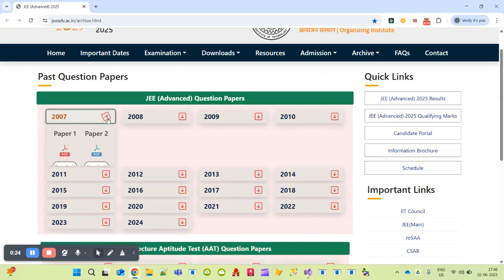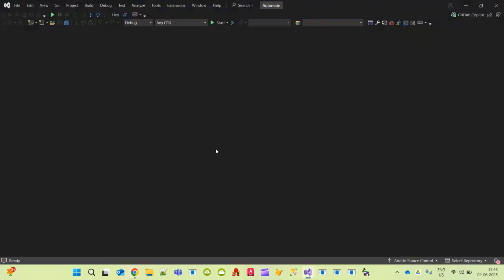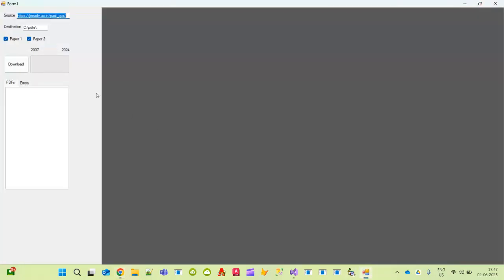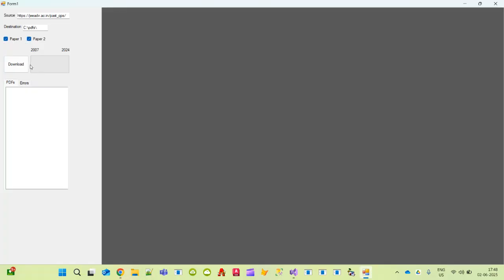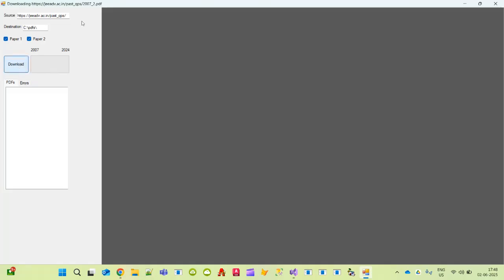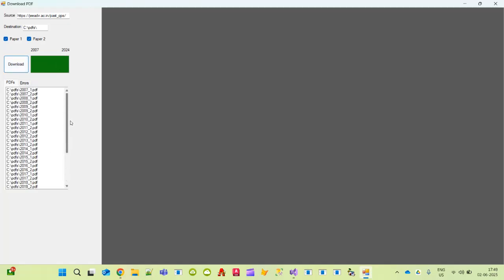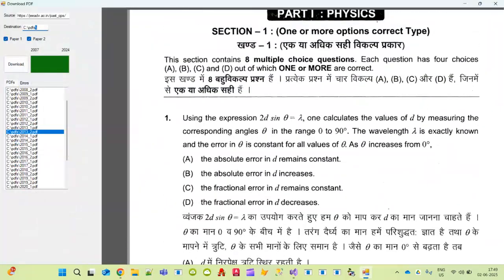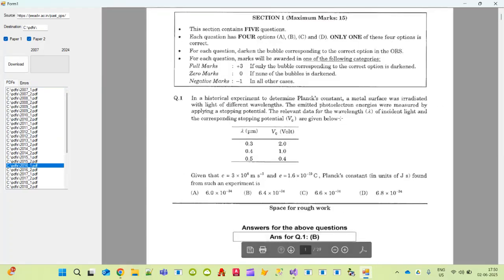Automating PDF download in .Net